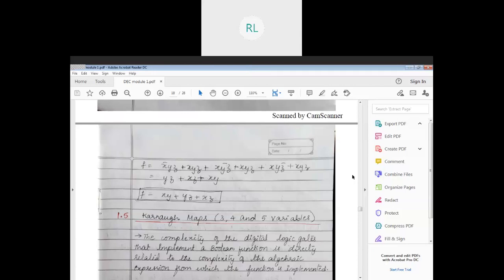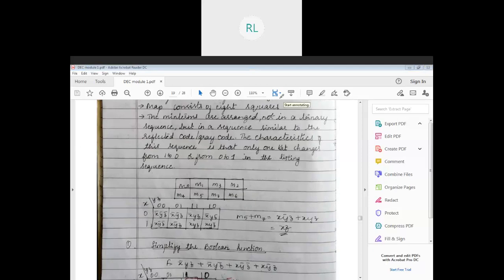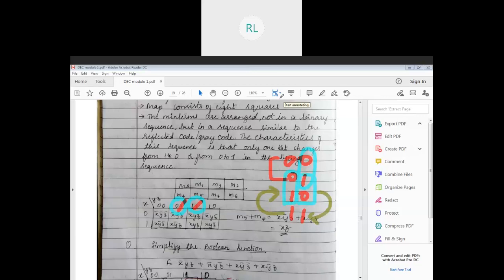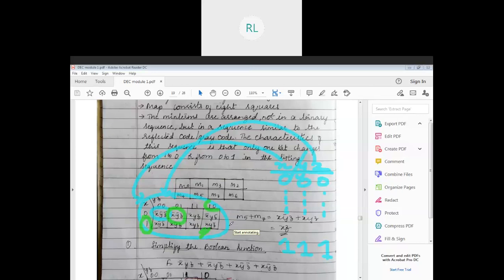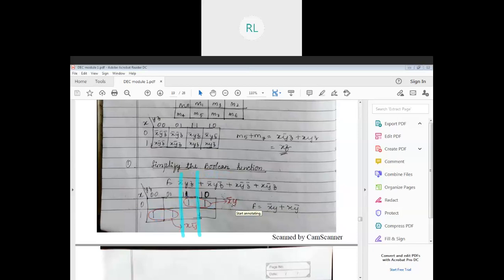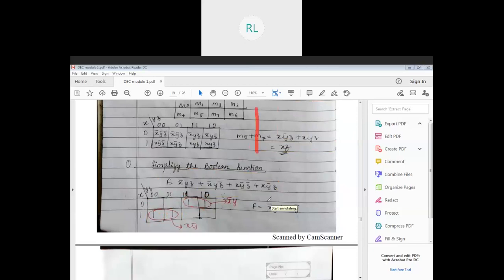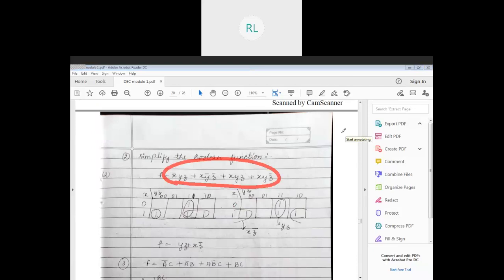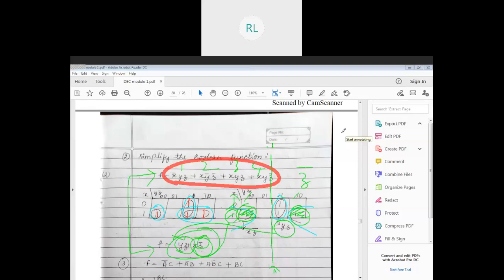L6 , Module 1, Principles of Combinational Logic Canonical form Conversions & Intro to K Maps